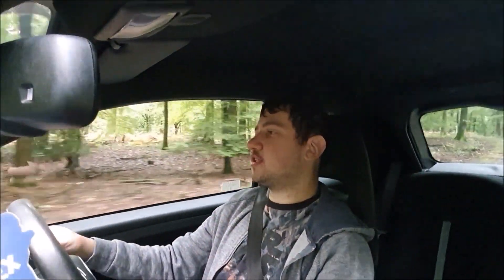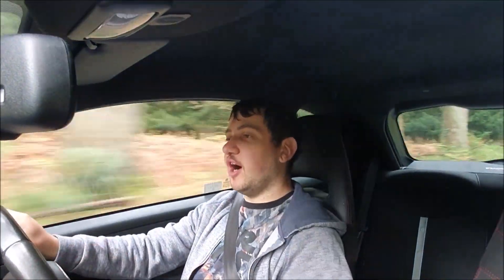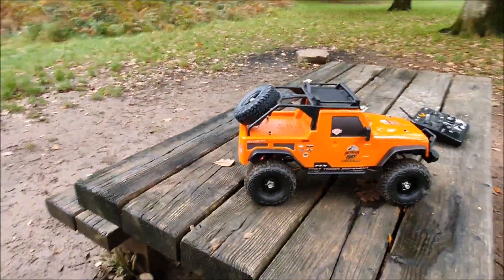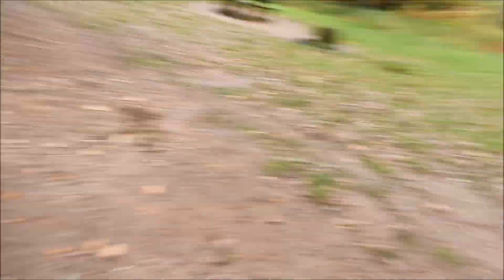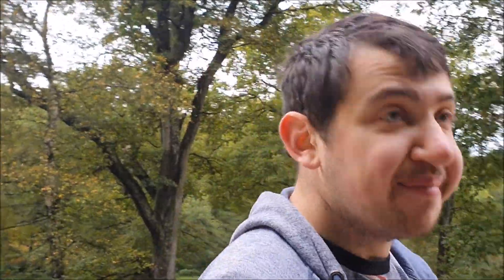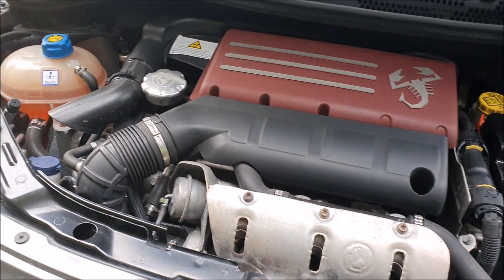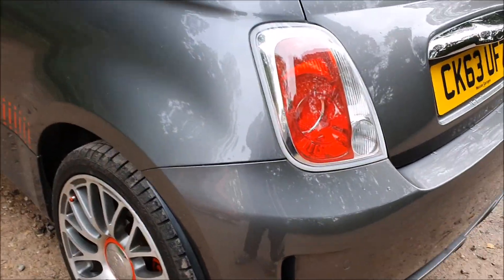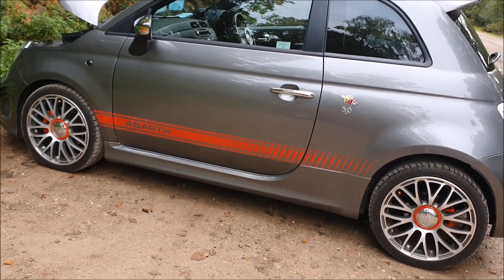Abarth Mods, RC Crawler, Wide Bodykit and The Stradman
Out and about today in my Abarth Competizone, going to be a good day.